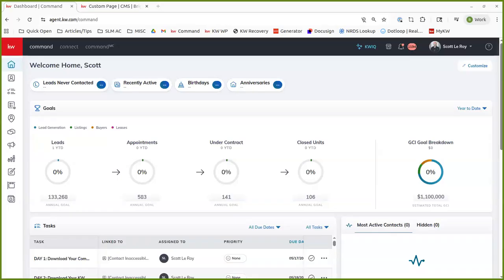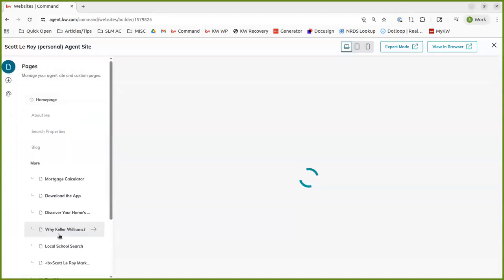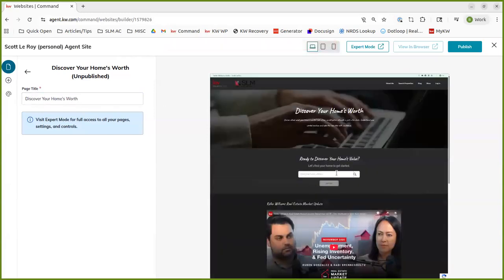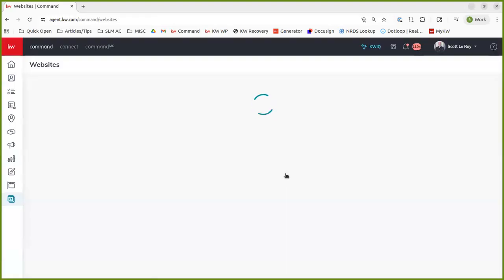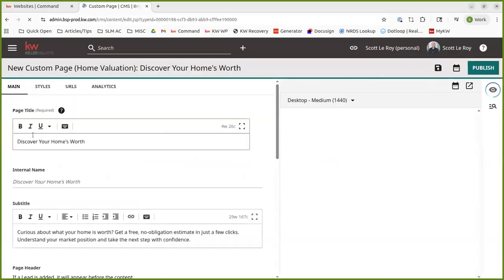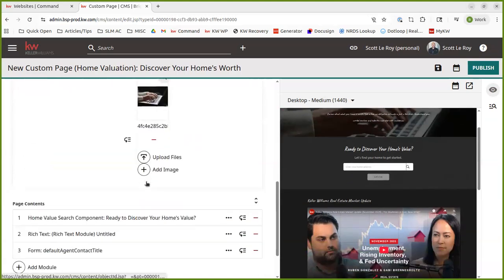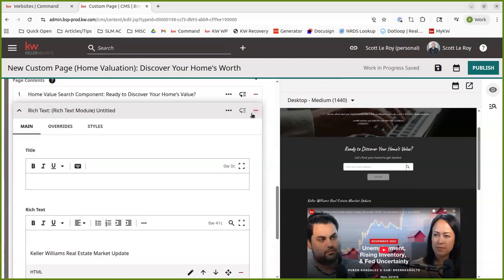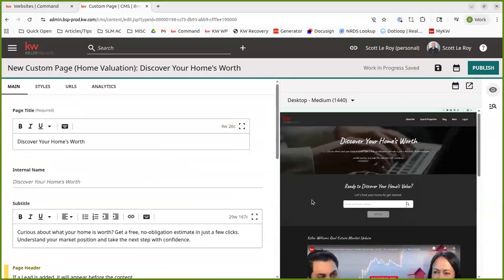Tech Tip: Add Home Valuation Template to your KW Agent Site